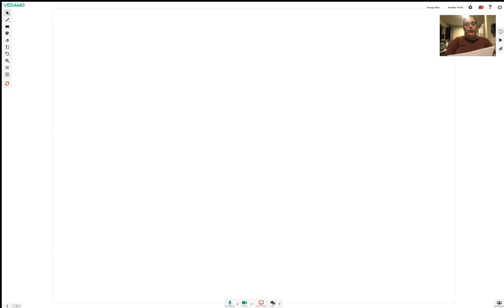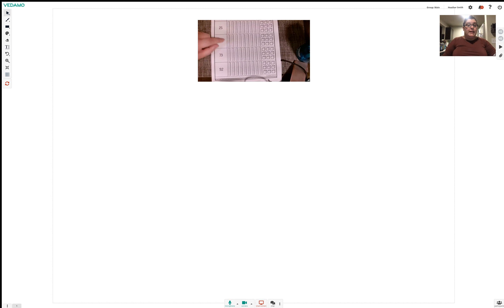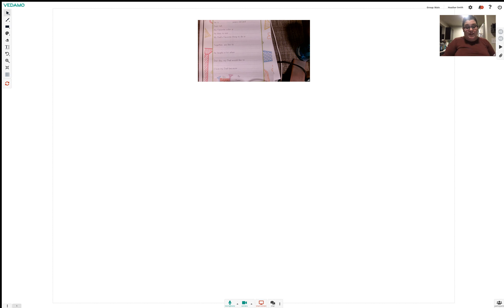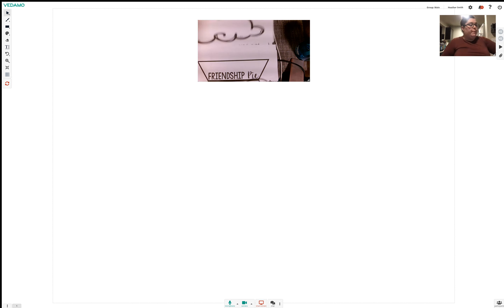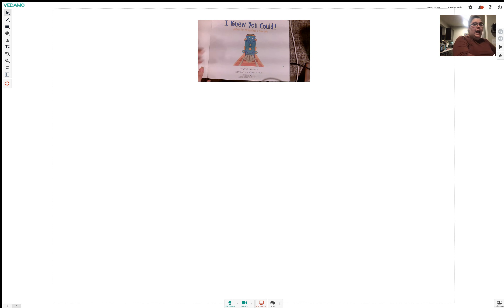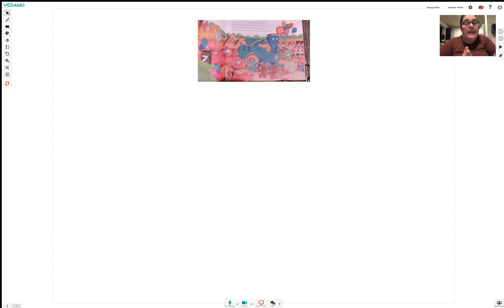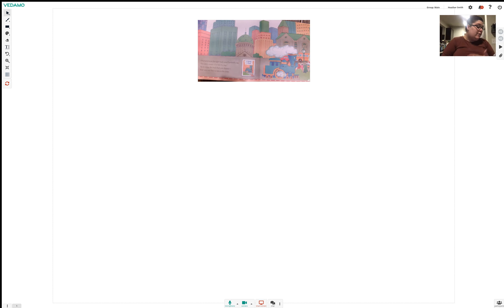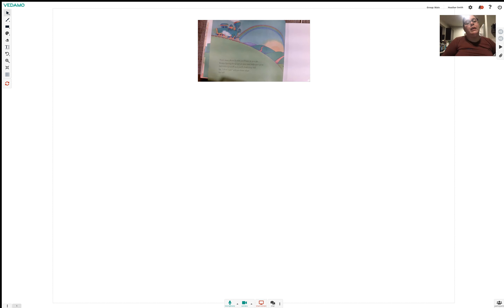Last day! Thursday June 4